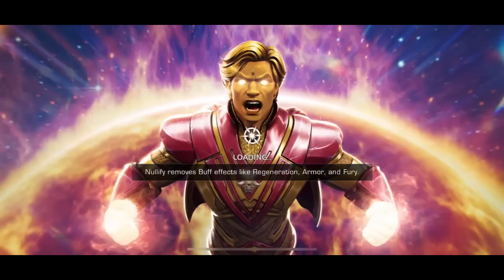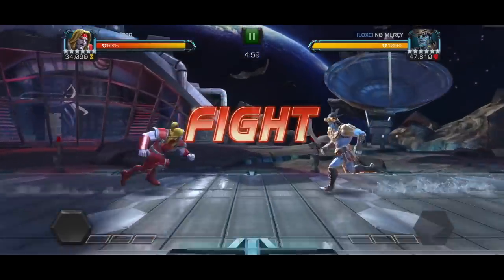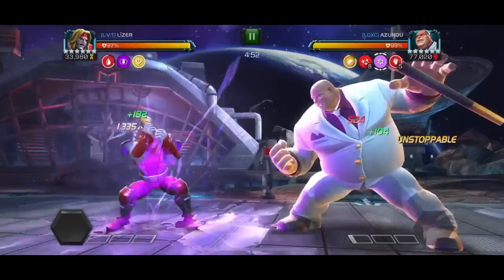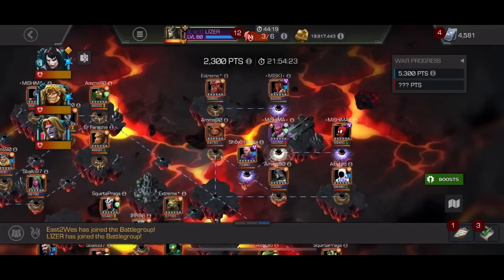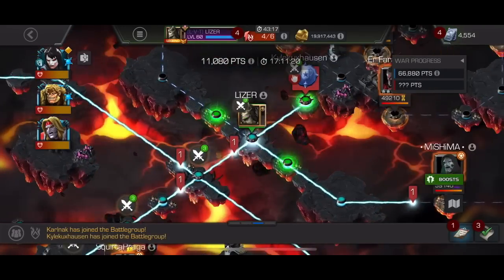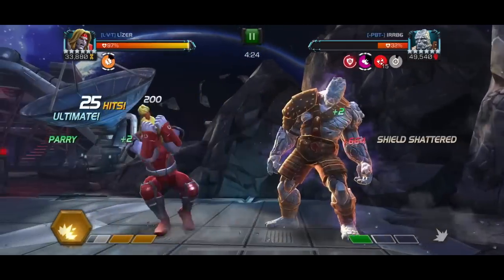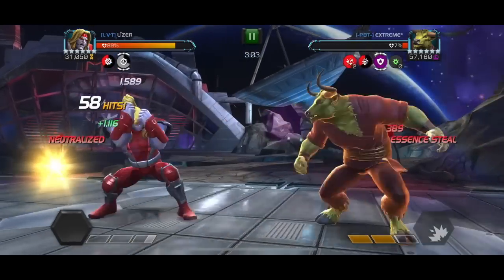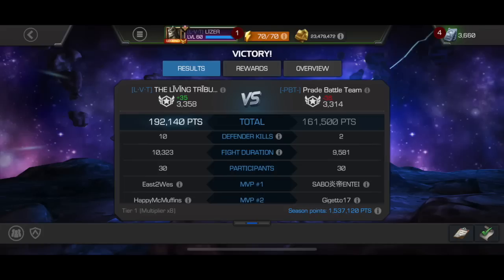Rank 5 Omega Red is Broken ;) - Alliance War S42 Wars 1 & 2 - Marvel Contest of Champions